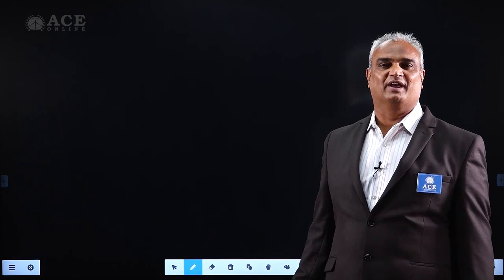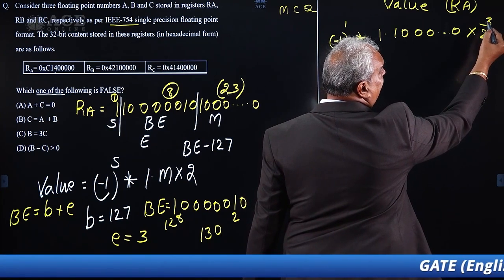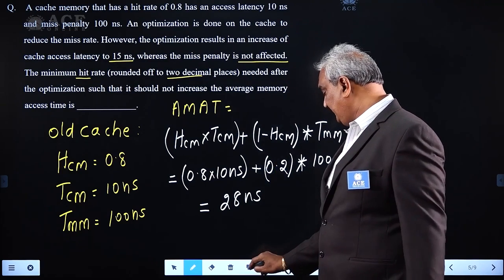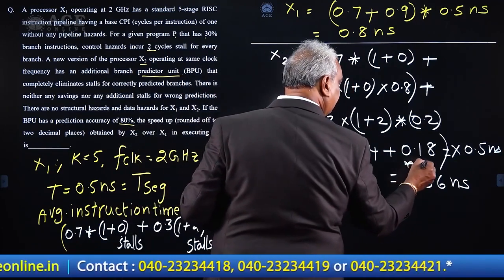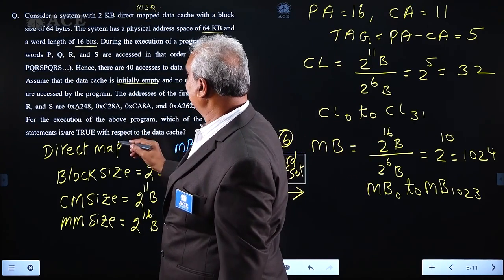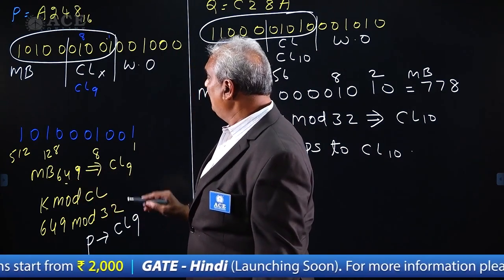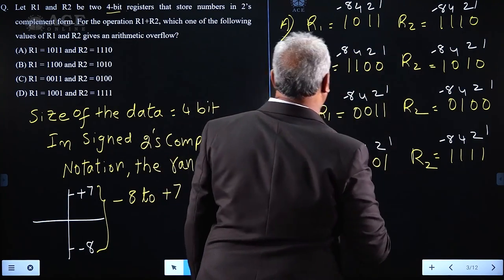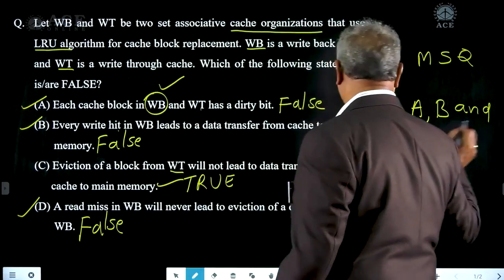GATE 2022 SOLUTIONS | Computer Organization & Architecture - CSE | ACE Academy | ACE Online